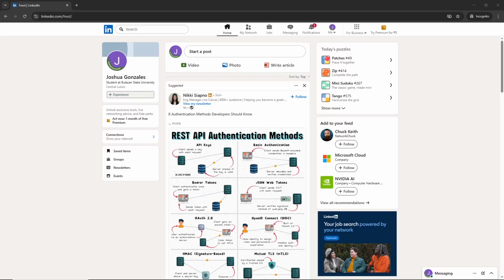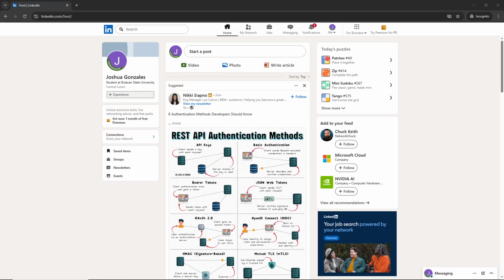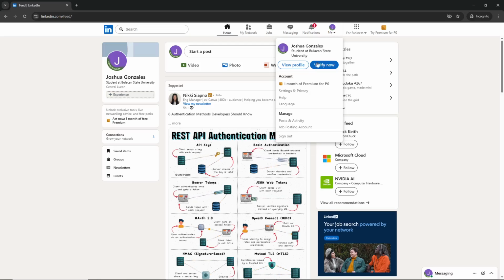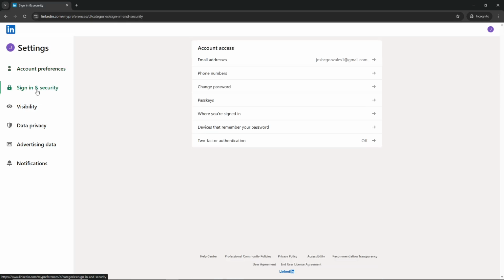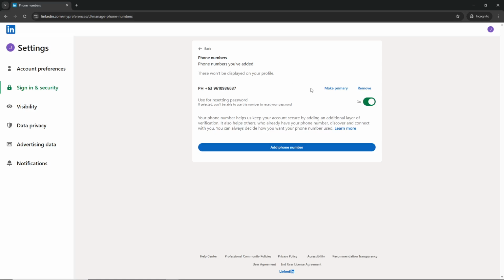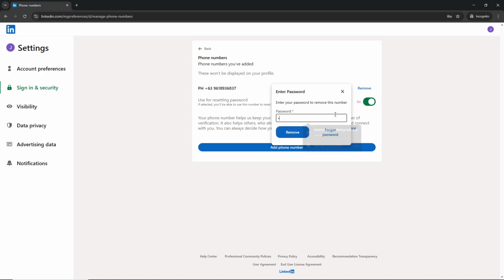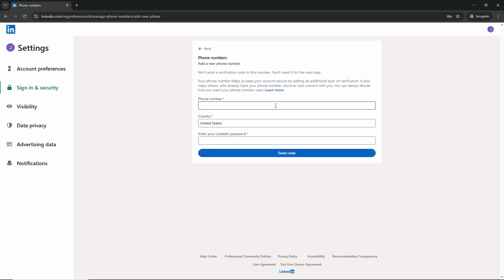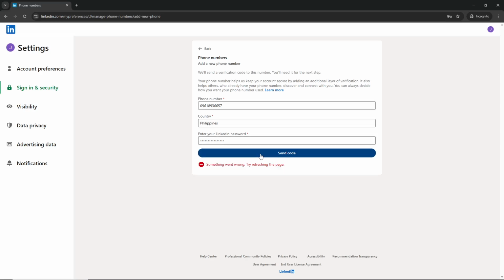How To Change A Phone Number On LinkedIn (Tutorial 2026)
By the end of this video, you’ll know change phone number on LinkedIn account, update contact phone on LinkedIn profile, edit my phone number LinkedIn settings, add a new phone number to LinkedIn, remove old phone number from LinkedIn, modify contact details LinkedIn tutorial, LinkedIn mobile number change guide, how to update LinkedIn phone contact, steps to change phone on LinkedIn, managing LinkedIn contact information, secure LinkedIn phone number update, LinkedIn profile phone number editing